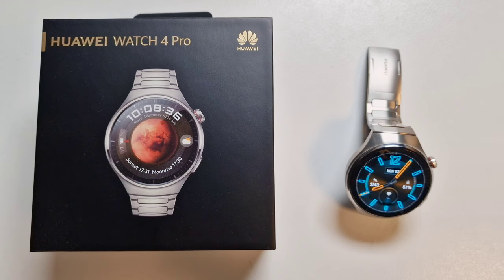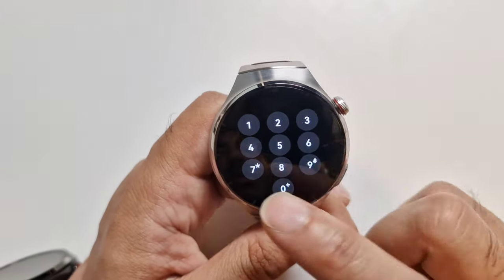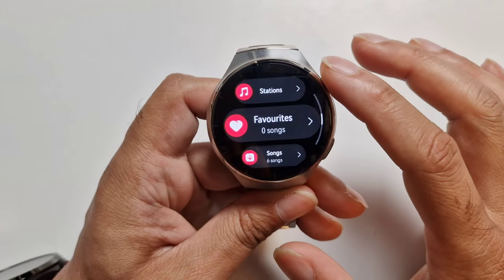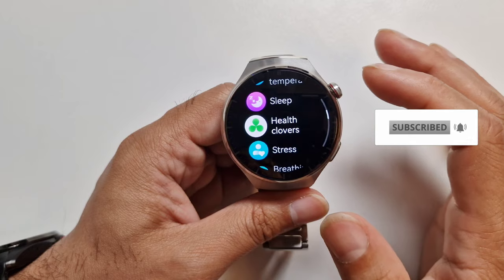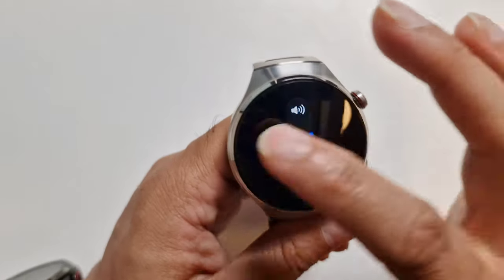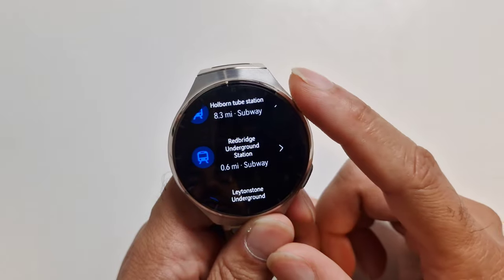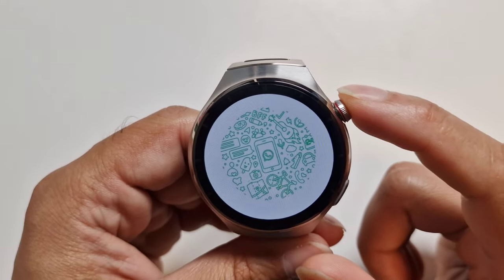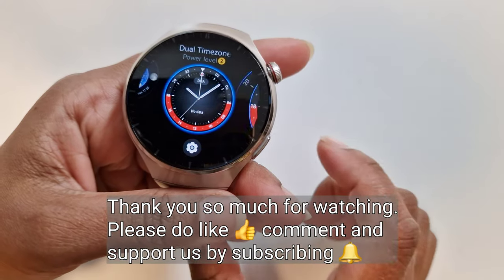Huawei Watch 4 Pro Extensive Walk-through & Review Part 2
Huawei Watch 4 Pro is an AMAZING watch! In this part, we will provide an extensive walk-through covering every features of the watch. There's a lot to cover and explore. This is part 2 of the Extensive Walk-through Series.

Huawei Watch 4 Pro Extensive  Walk-through & Review Part 1

Products used in this video:

Huawei Watch 4 Pro:

Huawei Watch 4 Pro - Titanium:

Ringke Bezel Styling for Samsung Galaxy Watch 6 Classic 47mm [Stainless Steel]:

Archer Watch Straps - Premium Nylon Quick Release Replacement Watch Bands for Men and Women:

Galaxy Watch 6 Classic 47mm:

Galaxy Fold5:

Whitestone Dome Premium Film Screen Protector for Samsung Galaxy Z Fold 3:

Pixel Watch LTE:

AVNICUD Keyboard Case Touchpad for iPad Pro 12.9, Magnetic Magic Backlit Keyboard

Ringke Bezel Styling for Galaxy Watch5 Pro

Leather Case for Samsung Z Fold 4 with Keyboard Holster, Portable Folding Bluetooth Keyboard and S Pen Holder, Kickstand Cover for Samsung Galaxy Z Fold 3:

Samsung Galaxy Watch 5:

Samsung Galaxy Watch 5 PRO:

Samsung Galaxy Watch Classic:

Samsung Galaxy Watch 4:

DJI Mini 2:

Amazon link to Samsung Galaxy S22 Ultra:

Amazon link to S22 Ultra Case - Spigen Ultra Hybrid S:

Newzero Orzerol Screen Protector: